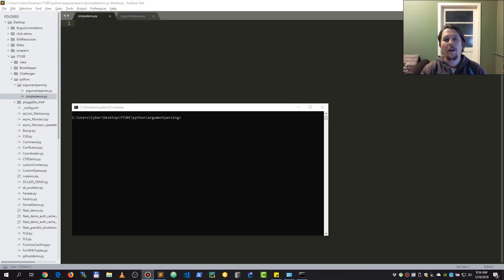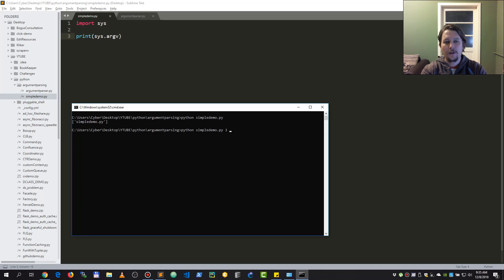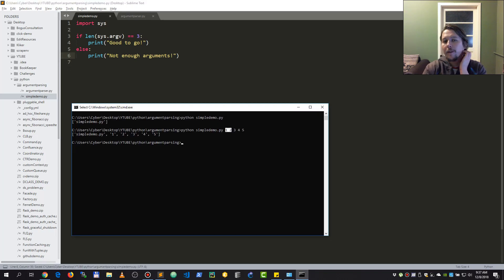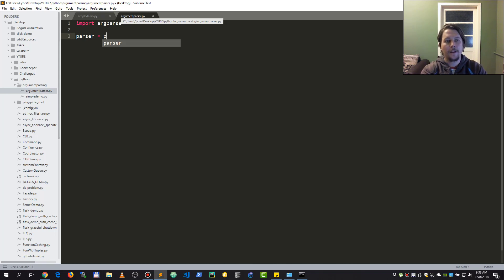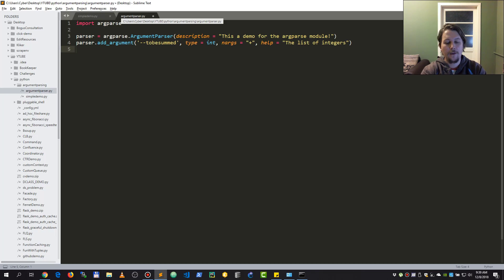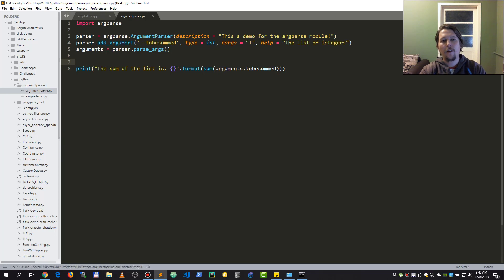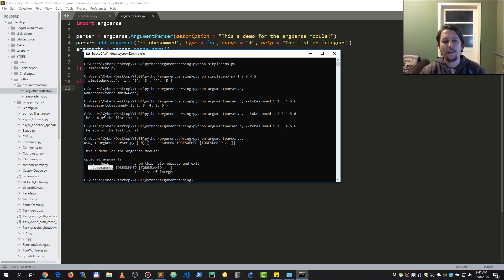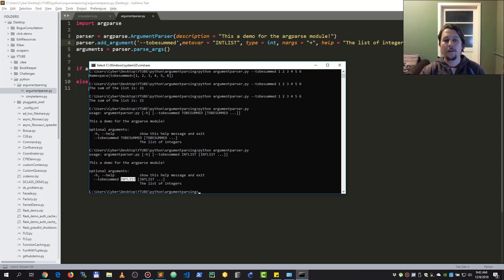Python - Argument parsing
First we start out with the 'sys' module and get to the more hardcore part with 'argparse' and some best pratctices and fun advices.